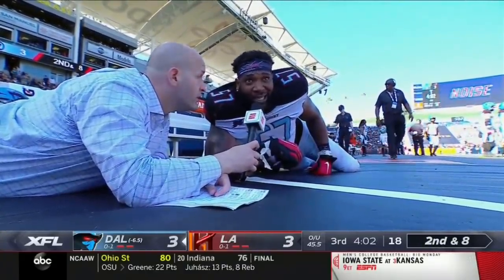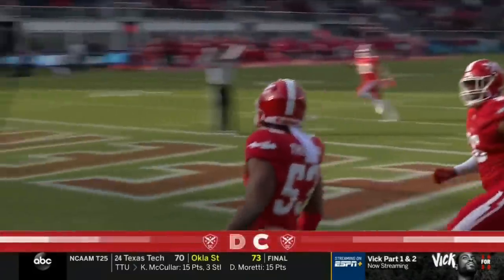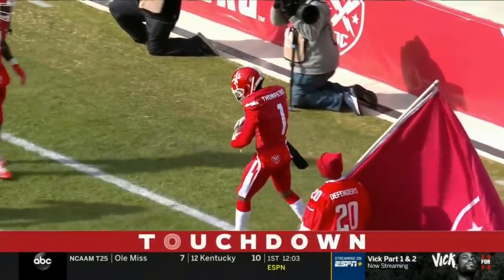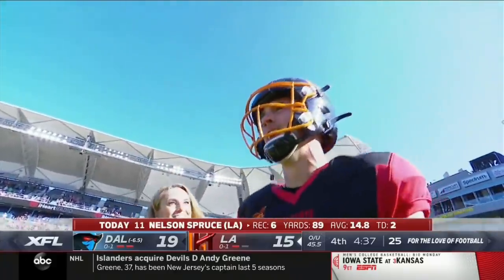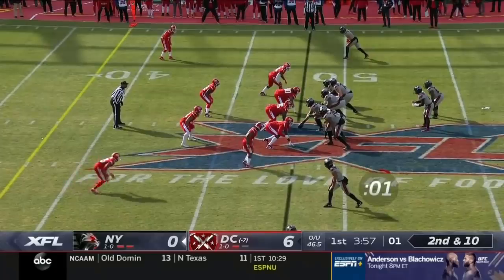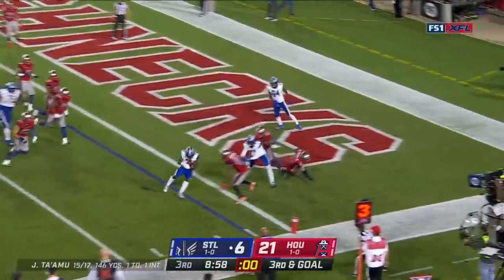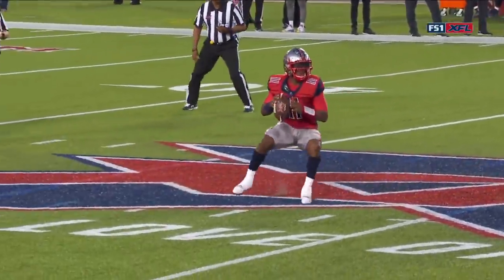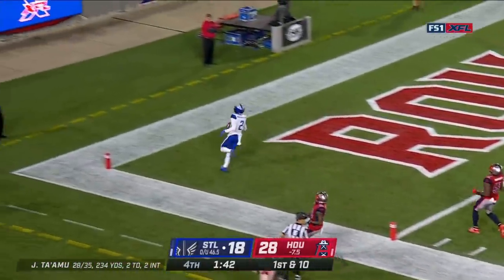XFL 2020 - Best of Week 2